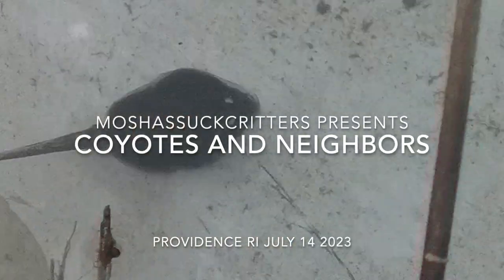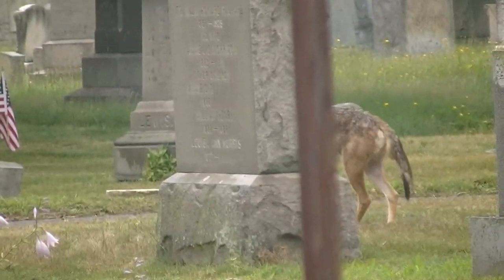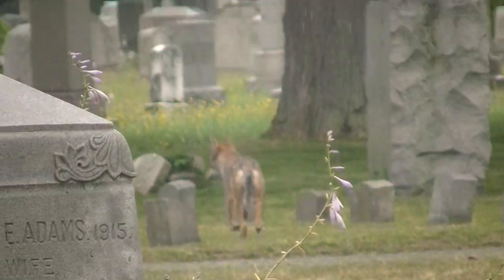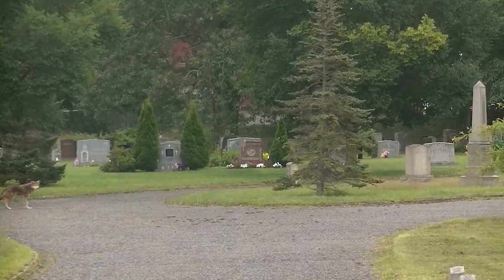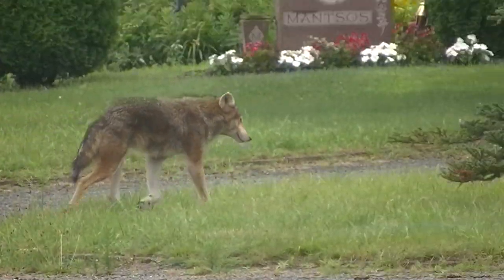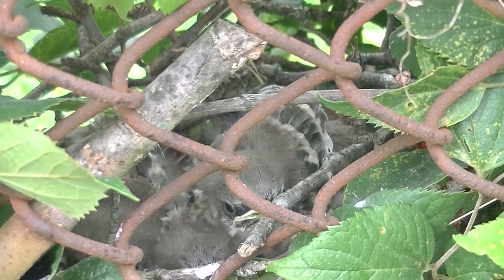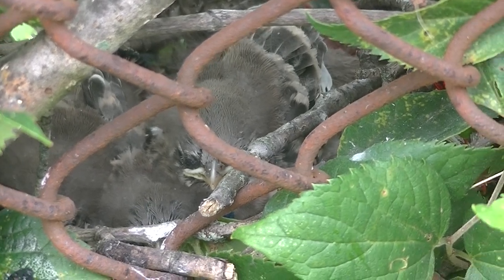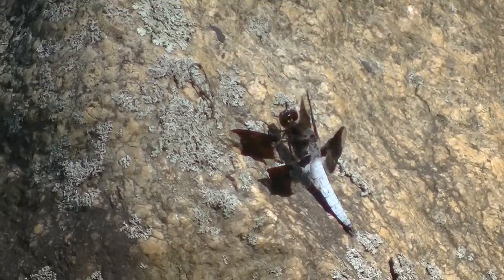Coyotes and Neighbors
Coyotes and other critters in the neighborhood